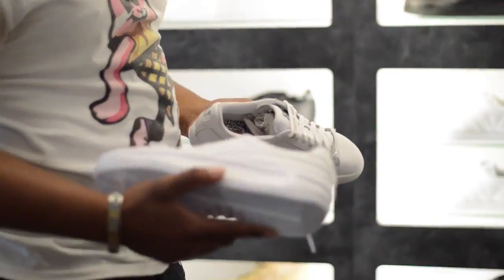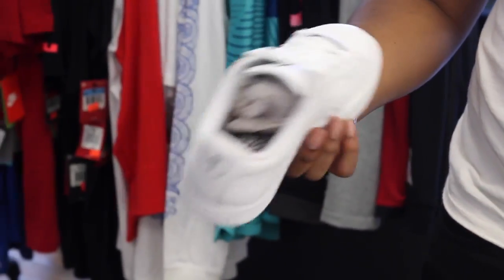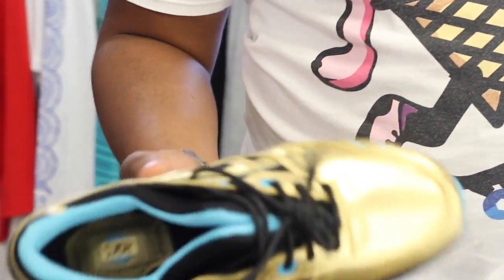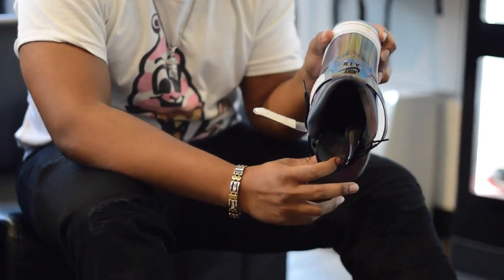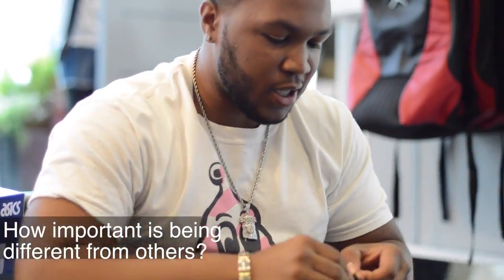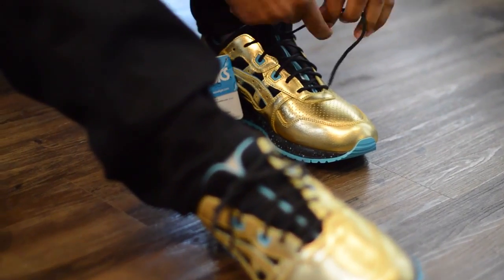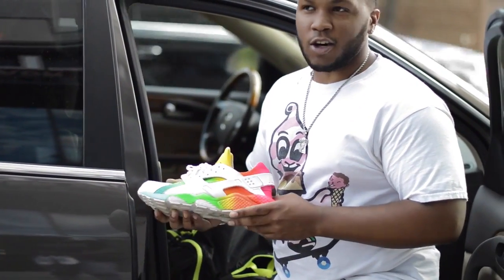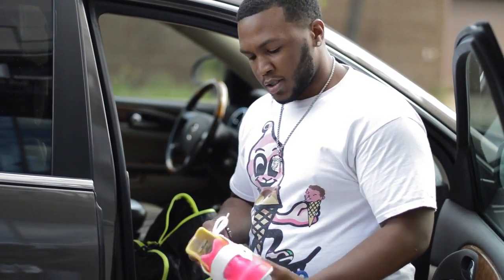Soul of my Sole Booker Donaldson